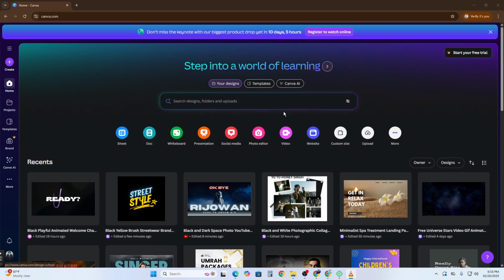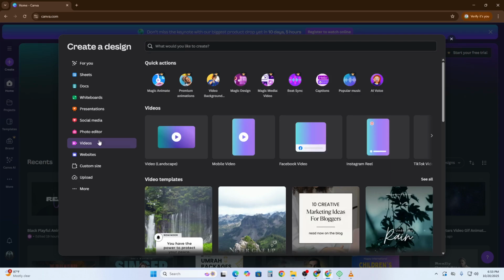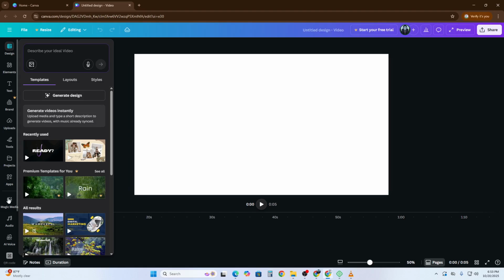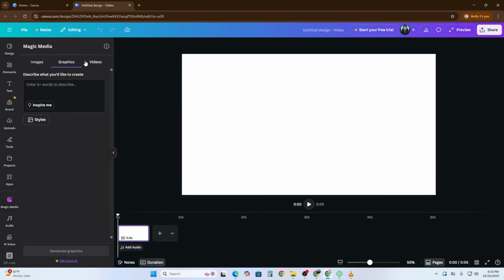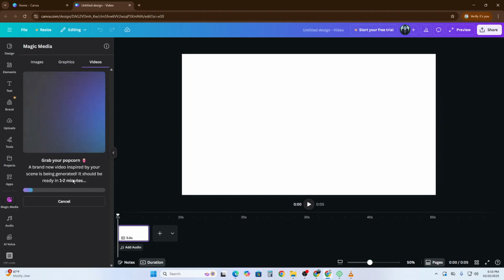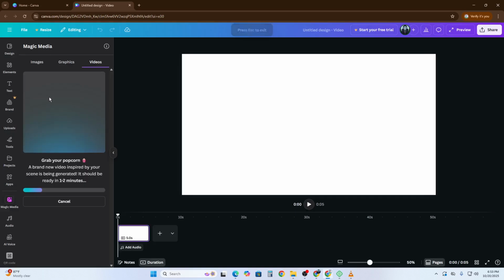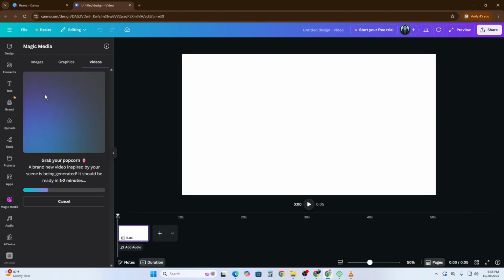How to Use Canva Ai Video Generator - 2025 (Very Easy)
- - - "How to Use Canva Ai Video Generator
In this video, you’ll learn how to use Canva AI Video Generator to create stunning videos effortlessly. We’ll show you how to explore Canva’s AI tools, customize templates, and generate professional-quality videos in minutes. Whether you’re making marketing content, social media clips, or presentations, this Canva AI video tutorial will guide you step by step.